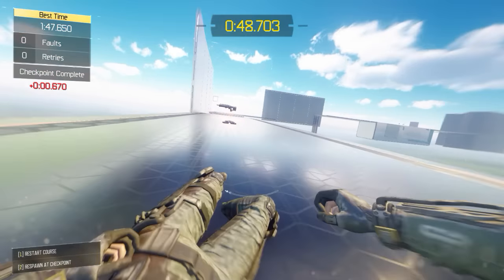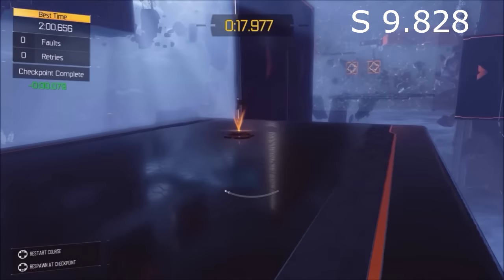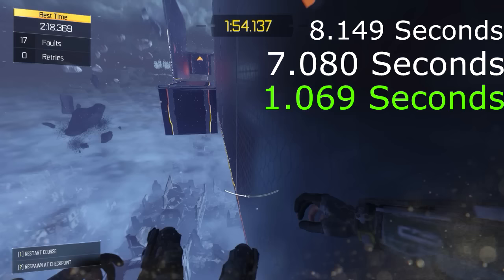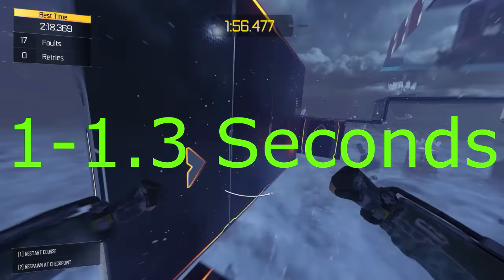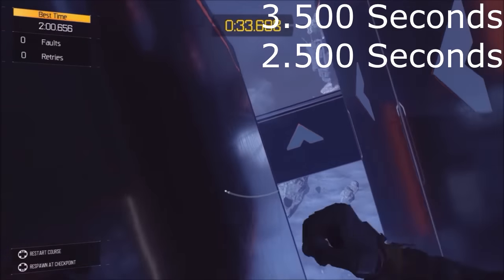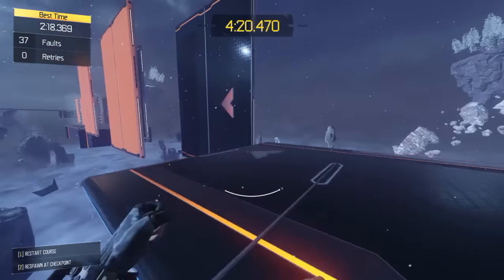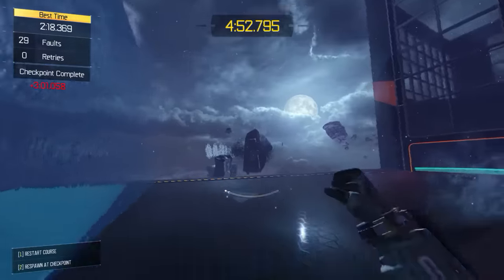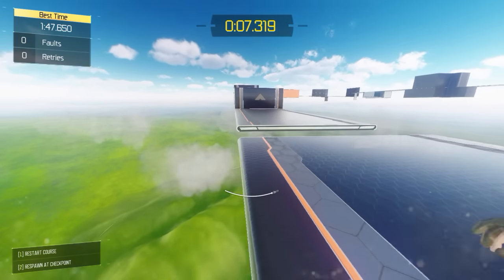Black Ops 3 H Slide Shortcuts Part 1: Infected! (Founder)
These shortcuts will be currently be faster than current world record pace as of 1/3/15. More shortcuts to come. HYPE
Call of Duty (COD)